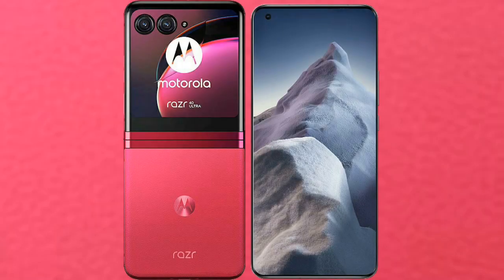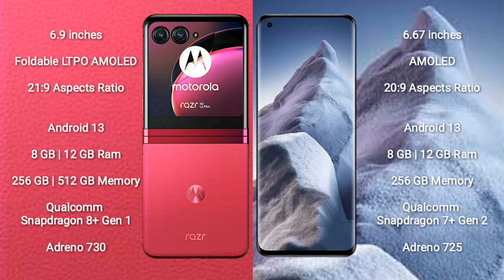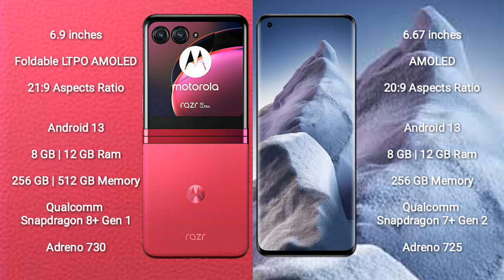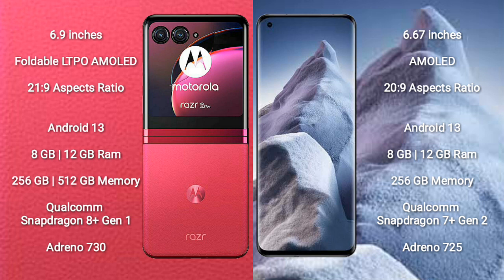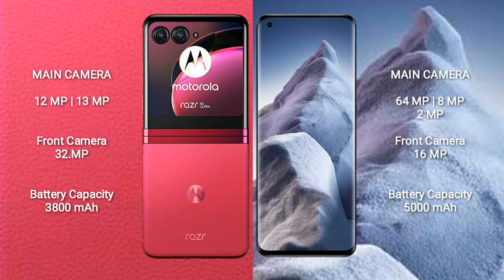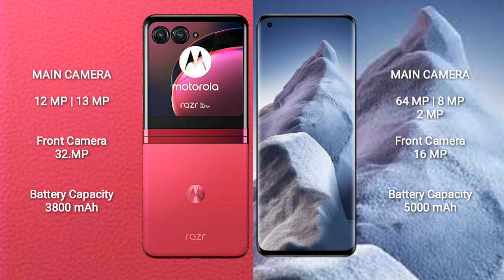Motorola Razr 40 Ultra vs Xiaomi Poco F5 Review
motorola razr 40 ultra vs xiaomi poco f5
razr 40 ultra vs poco f5